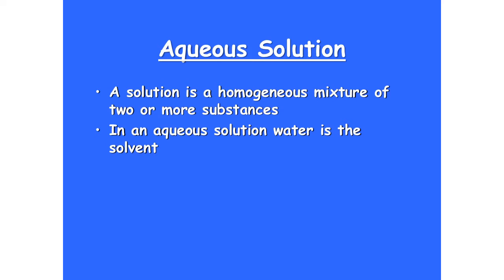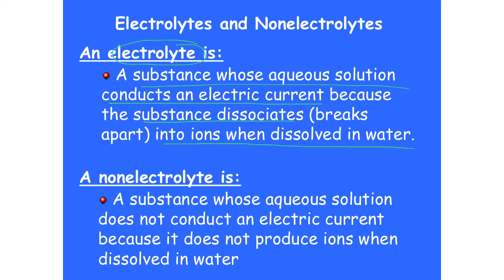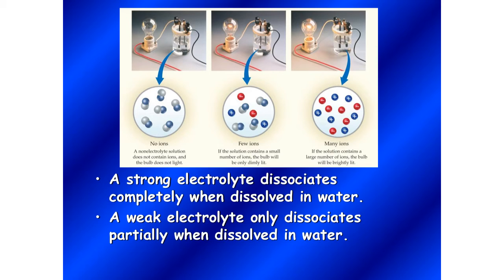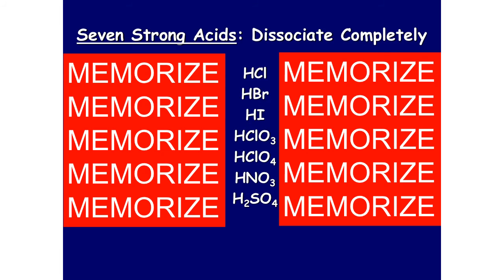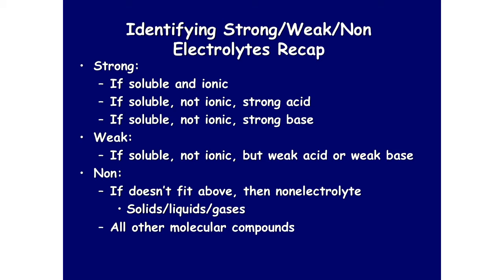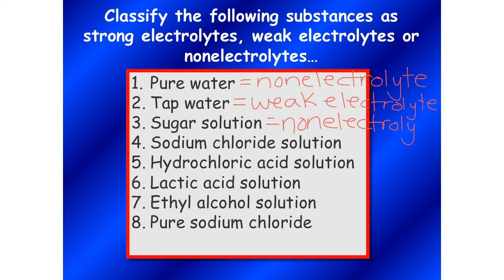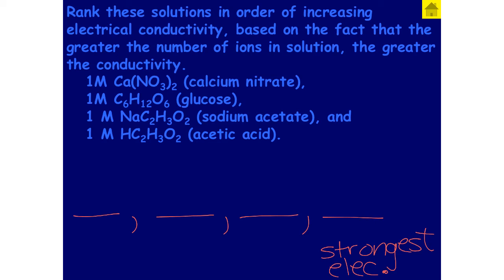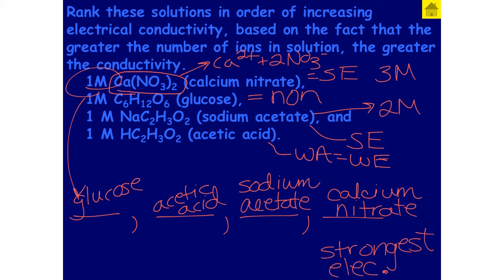AP Chapter 4 Video #1 - Electrolytes